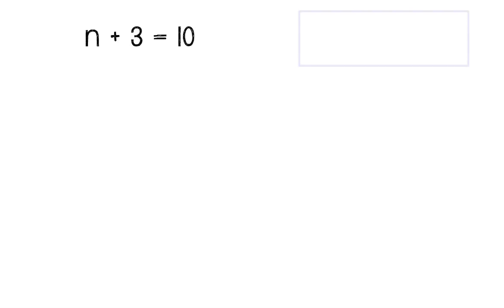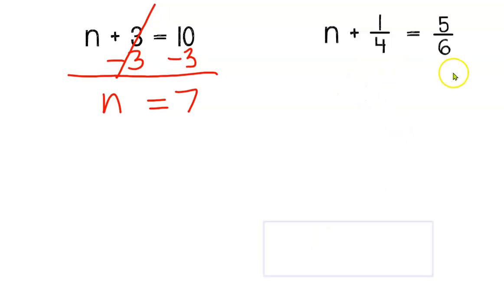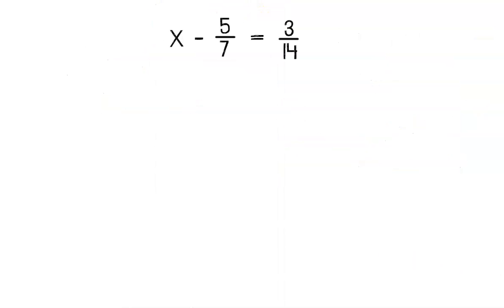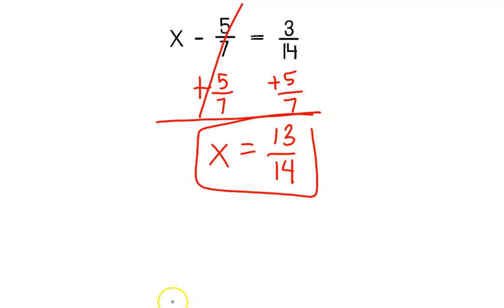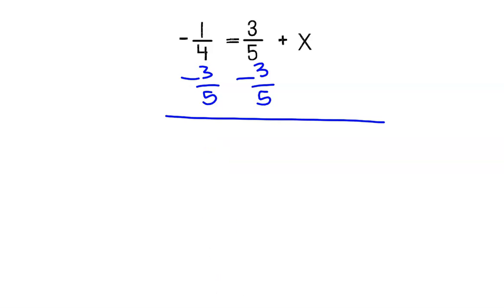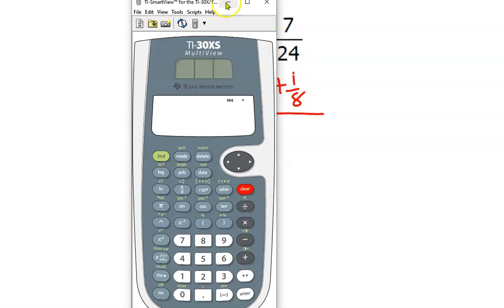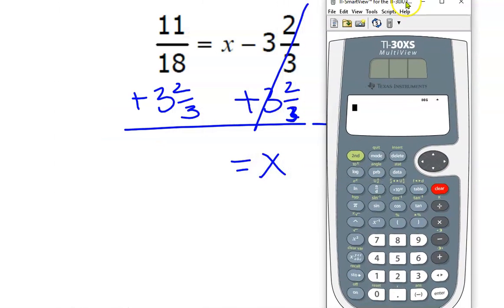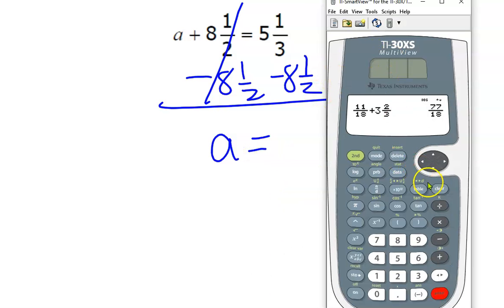1-step Equations with Fractions as Constants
This tutorial will show you how to solve a 1-step equation that has a fraction as a constant USING A CALCULATOR. It is meant to solidify your understanding of inverse operations for constants only as well as hone your calculator skills for efficiency and accuracy when computing.